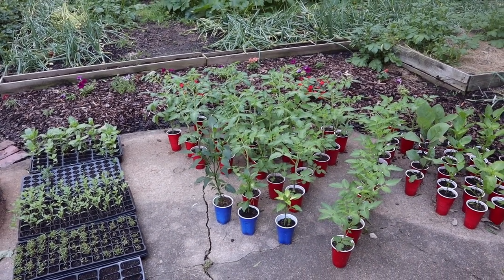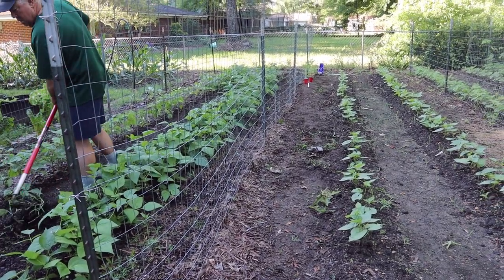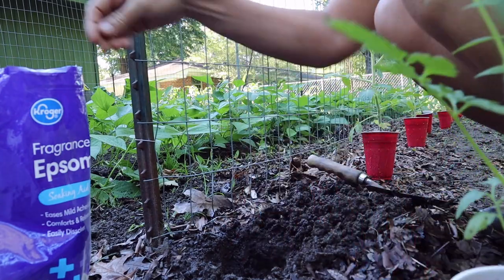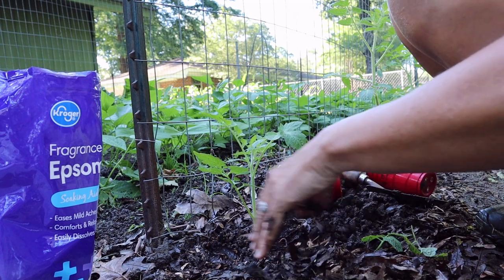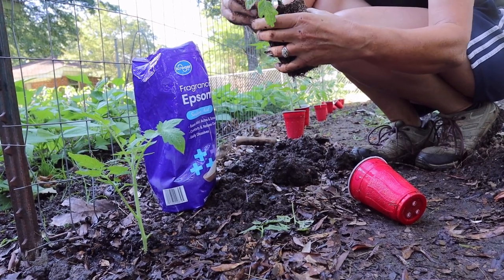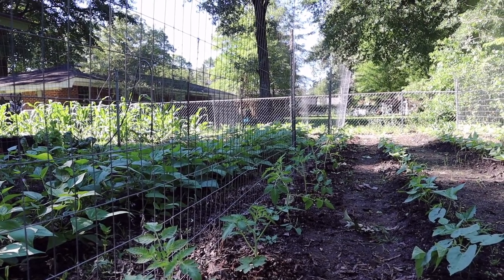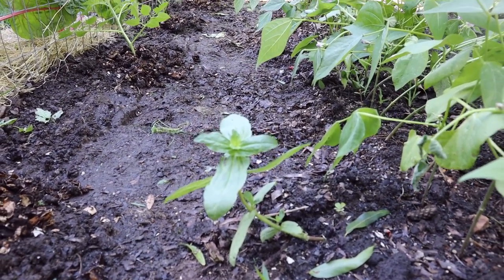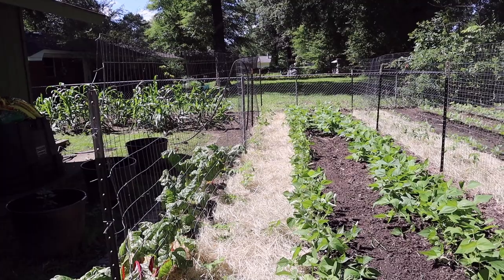Planting Roma Tomatoes 2022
We started our Roma tomatoes out from seeds in seed flats. We then transferred the plants to larger solo cups. They are now large enough and the weather is right to plant them out into the garden.